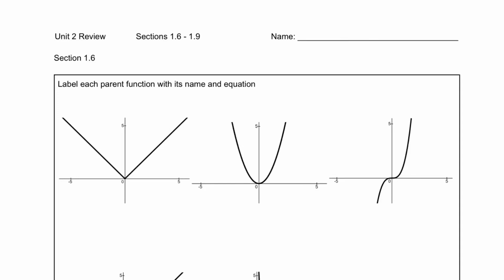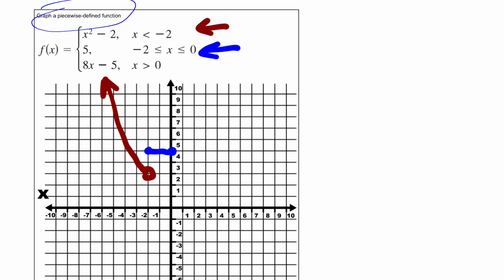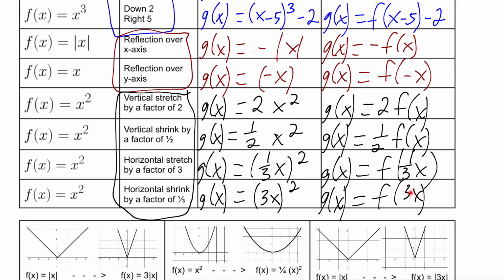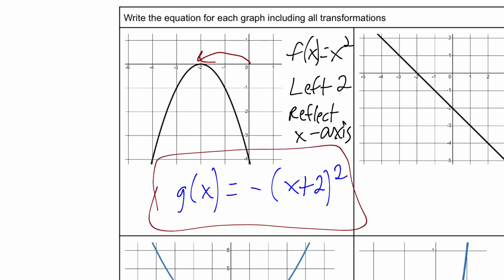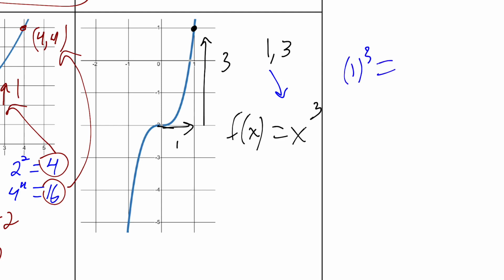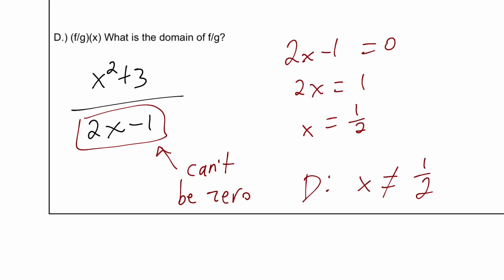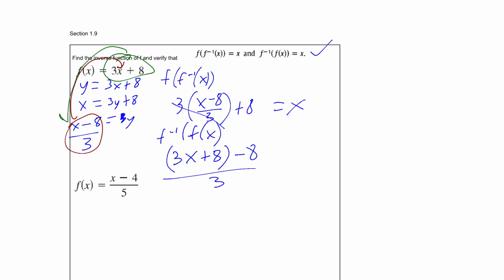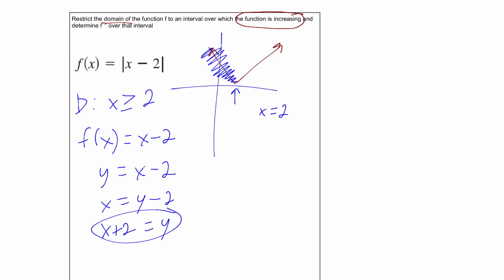Precalc Unit 2 Review